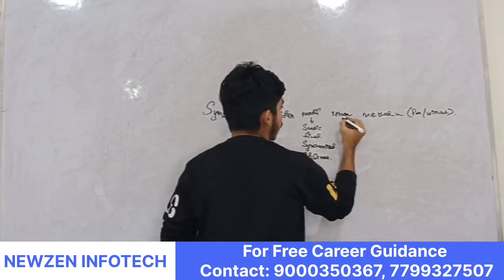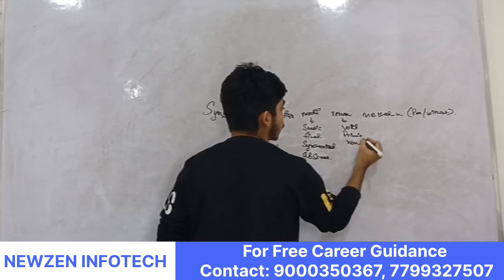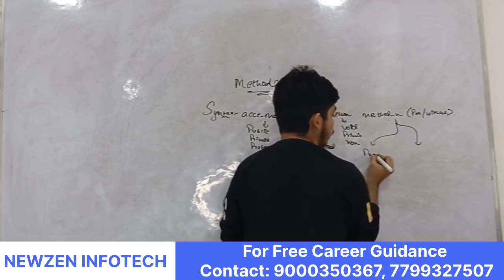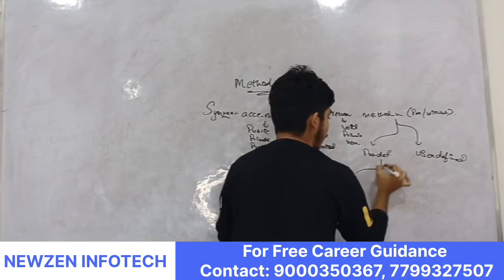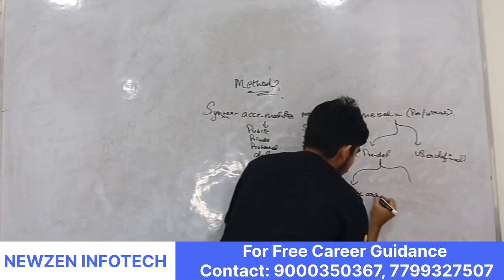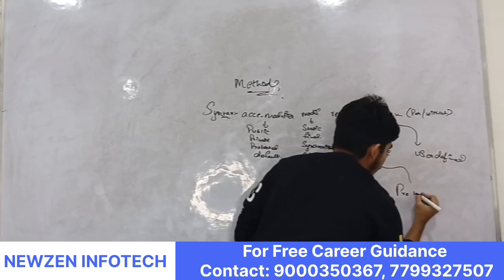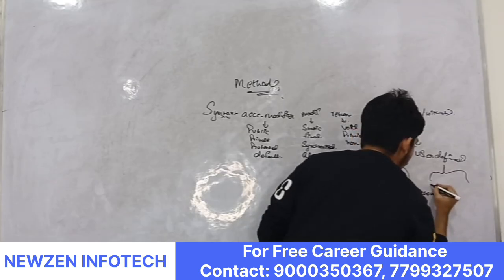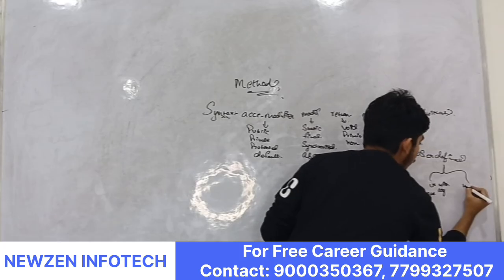What If You Could Write Java Methods Like a PRO in Just 1 Hour?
Learn Java Methods Like a Pro in Just 1 Hour!

Are you struggling with methods in Java? In this beginner-friendly tutorial, we break down everything you need to know to write, use, and master Java methods like a professional developer.

✅ Types of methods: predefined & user-defined

✅ Method syntax: access modifiers, return types, and parameters

✅ Static, final, synchronized & abstract methods

✅ Methods with and without arguments (real examples)

Whether you're a Java beginner or brushing up your coding fundamentals, this video will simplify Java methods for you — with clear explanations, examples, Java Methods and expert tips.

👨‍🏫 Trainer: Surendra
📍 Presented by: Sudarshan from NewZen InfoTech

📌 Watch till the end for bonus tips on writing cleaner, reusable methods.